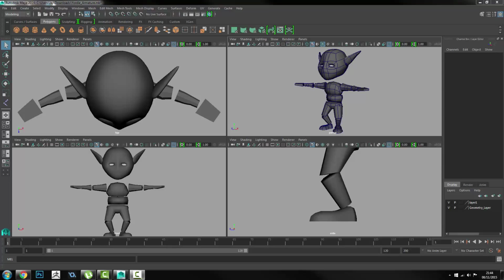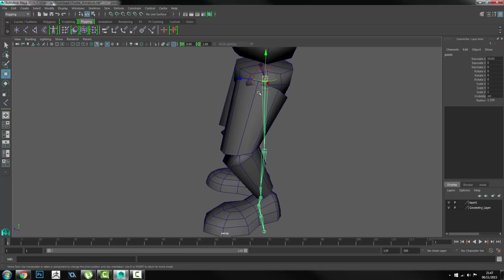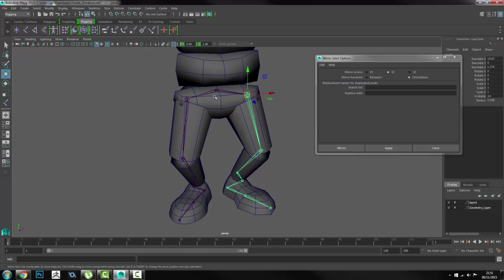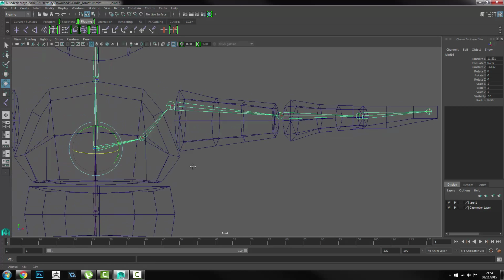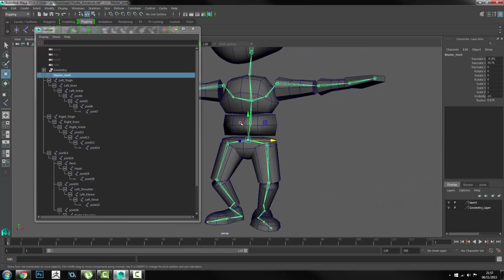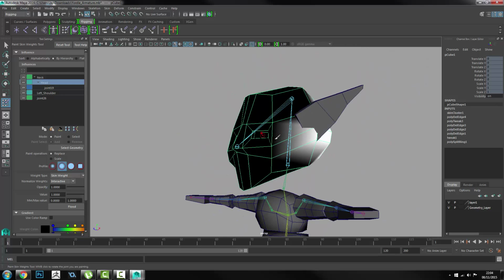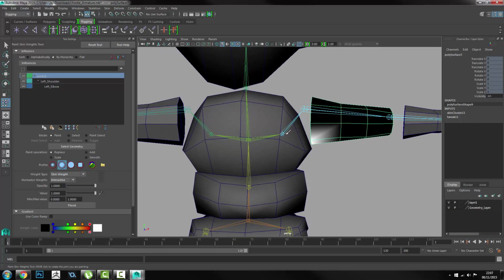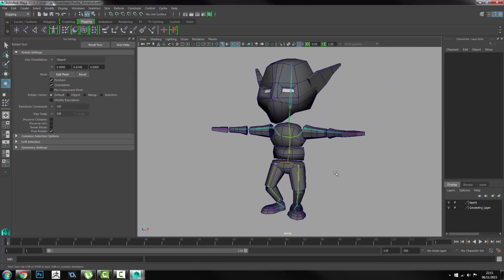Rigging (FK)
Demonstration of how to set up a simple FK rig in Maya 2016.